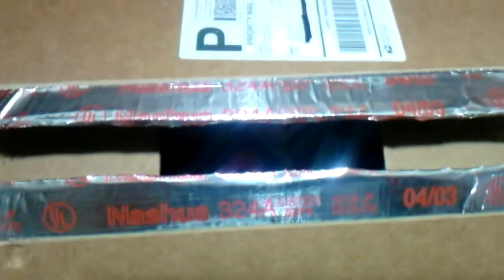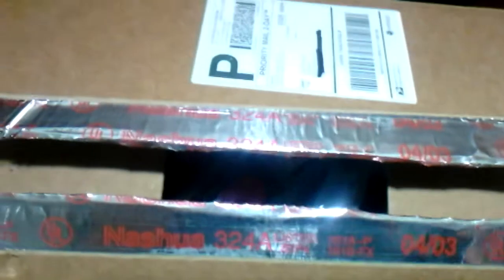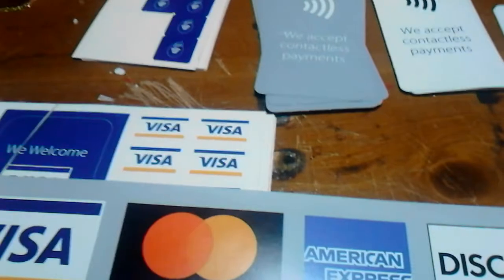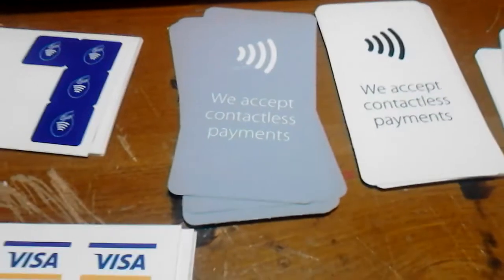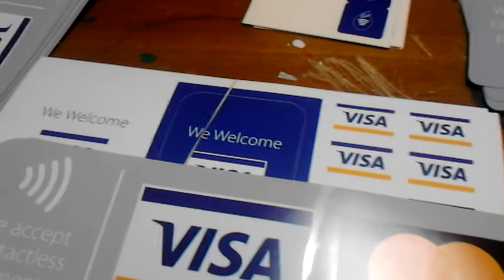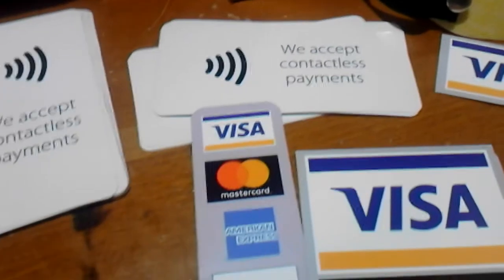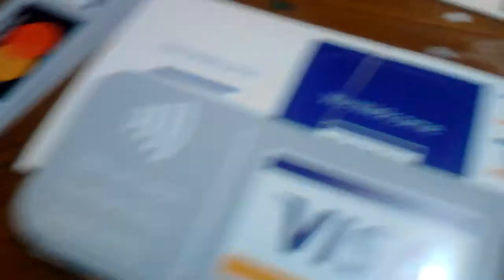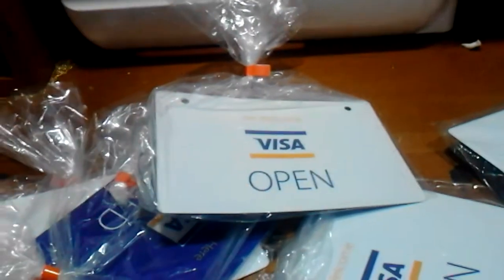Special visa unboxing and giveaway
Send me stuff and I'll open it on the channel 922 Edward drive Pittsburgh PA 15227 my Instagram is liamlives1 my Facebook is Liam Roberts remember to like comment and subscribe